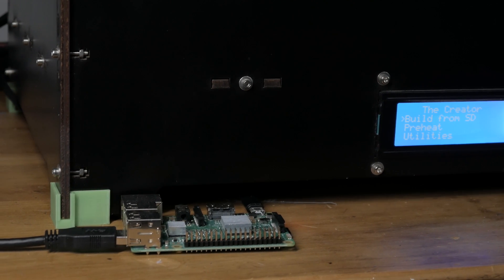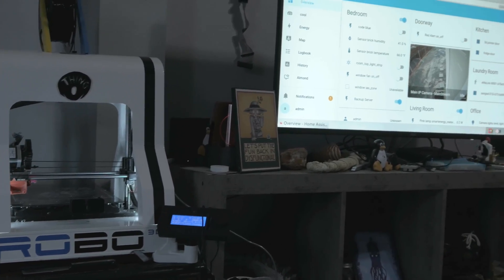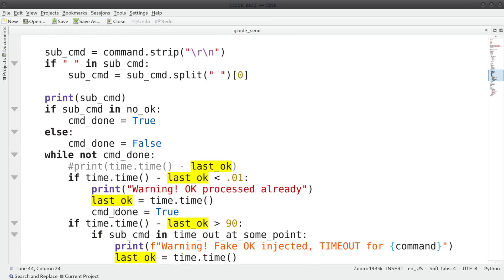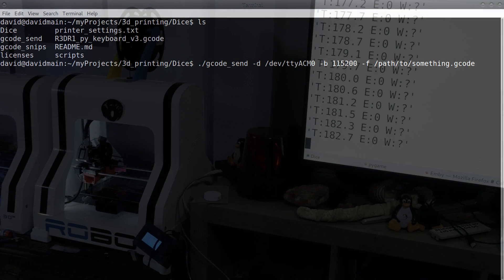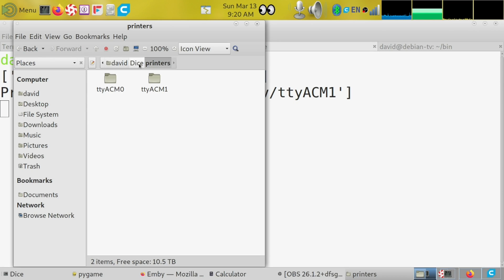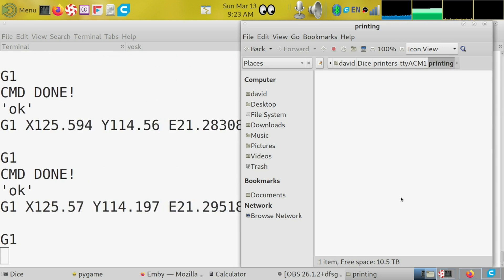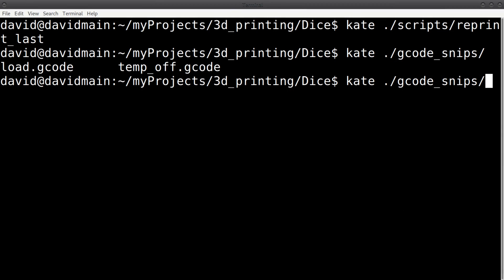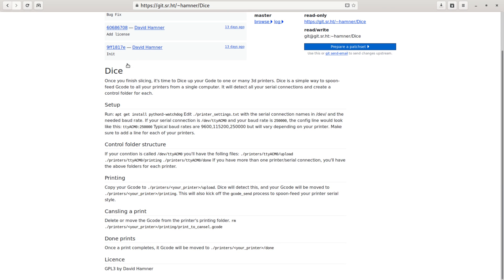No OctoPrint, No Problem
If you haven't noticed, Raspberry pis that used to cost 35$ back in 2016 now cost much more if you can even find them. With my 3d printer collection growing and my use of automation, I needed a way to control multiple 3d printers from a single computer.